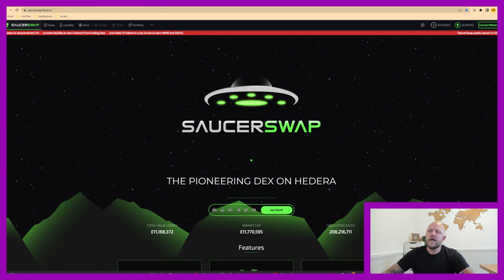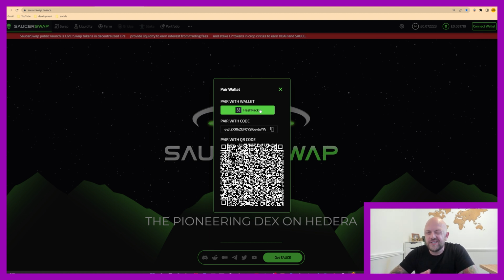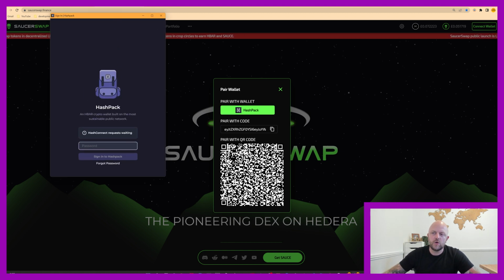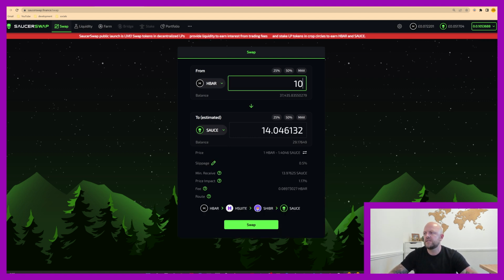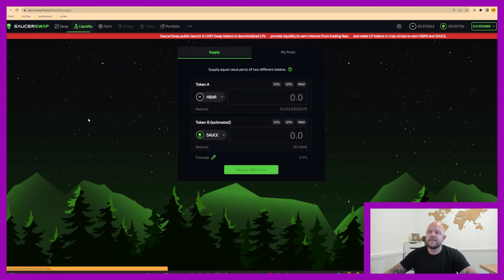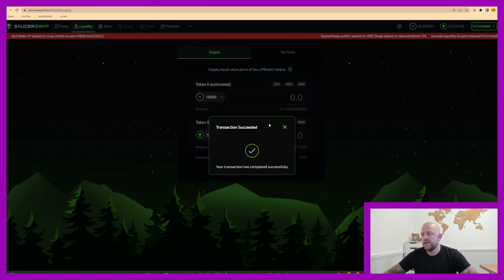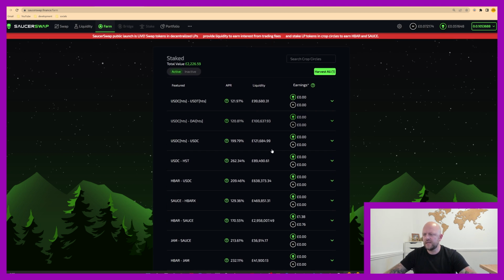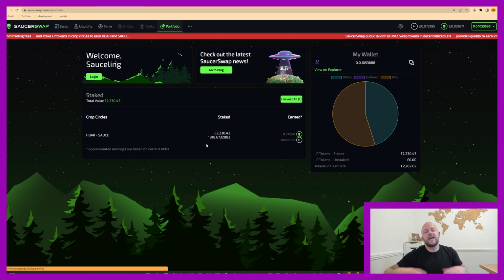saucer swap tutorial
In this video, I walk you through how to get started with Saucer Swap. Saucer Swap is one of the very first decentralized exchanges built on the Hedera network.